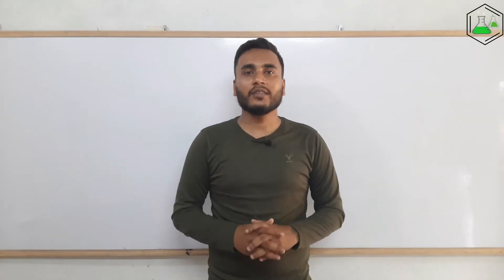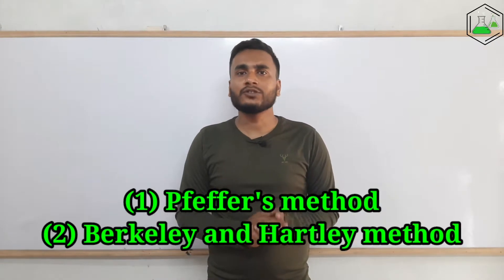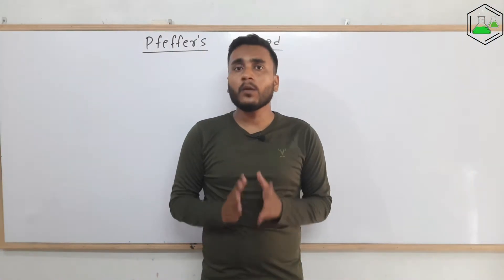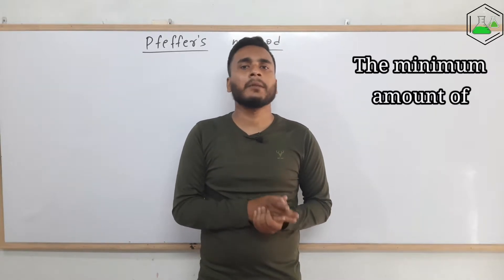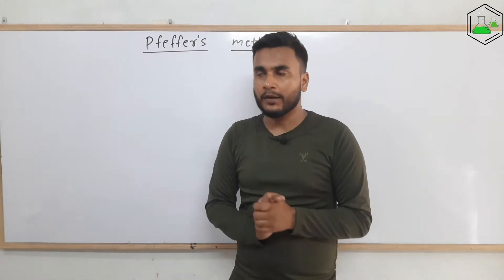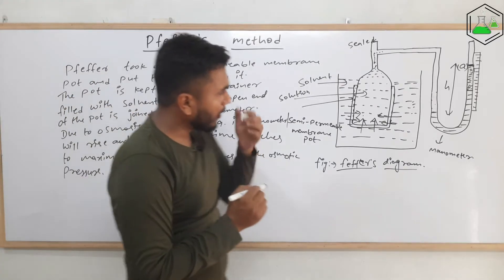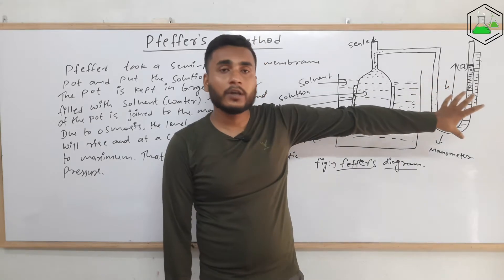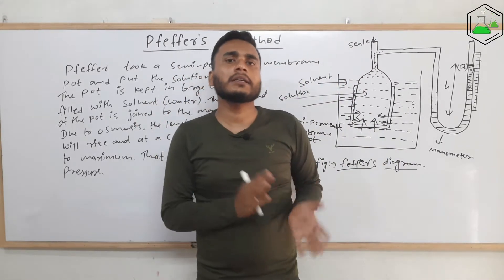Calculation of Osmotic Pressure (Pfeffer and Berkeley & Hatley methods)..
In colligative properties, Osmosis is very important topic and osmotic pressure in very important concept to know about.. But did you know about the methods used to calculate the value of osmotic pressure? Well there are two different methods to calculate the value of osmotic pressure.. they are
(1) Pfeffer's method
(2) Berkeley and Hartley method

Both the methods are very important to calculate the value of osmotic pressures. So in this video I have explained about both the methods properly in a simple English language..

MSc Chemistry
Tribhuvan University